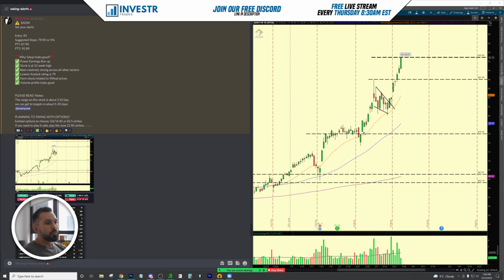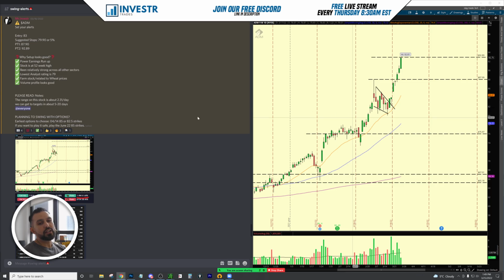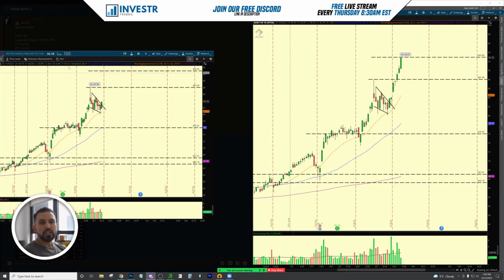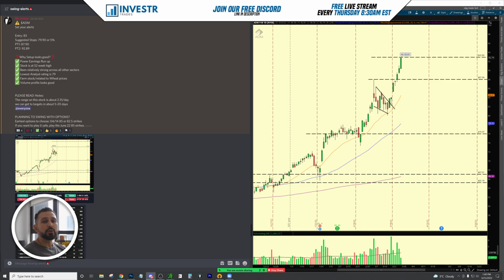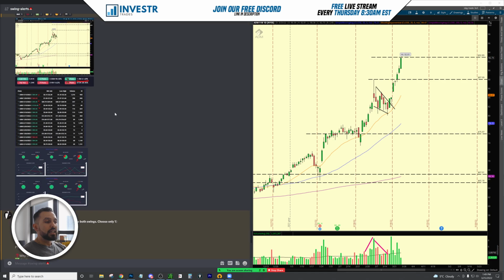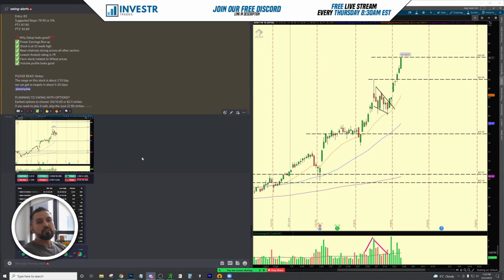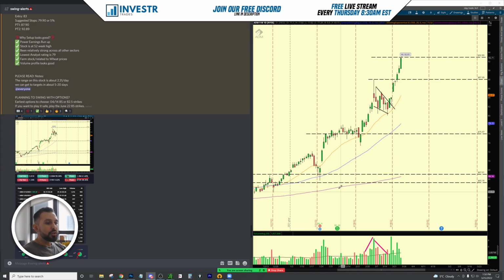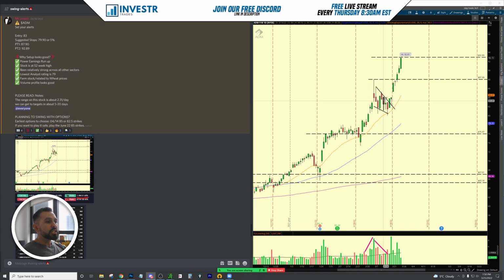💰HOW TO FIND 360% BANGER SWING TRADES! HOW TO SWING TRADE IN THIS MARKET! HOW TO FIND SWING TRADES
In this video I go into detail on why I chose ADM as a swing trade and what things i was looking for! I use many things to come up with this trade. Including daily pattern, moving averages, unusual whales flow and had many other things to fuel the move behind my back!